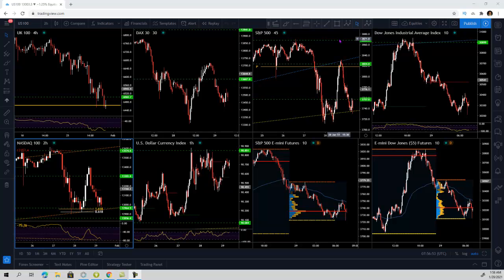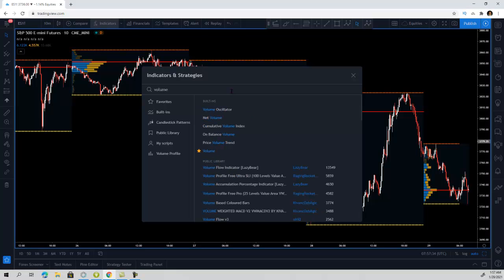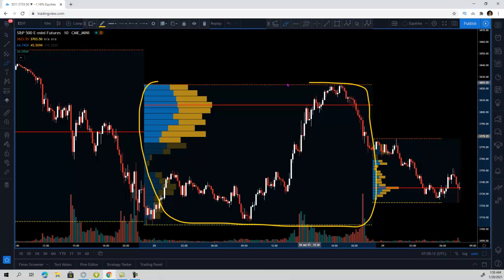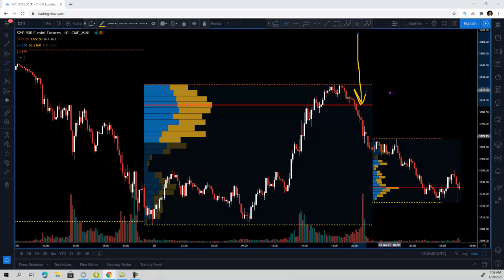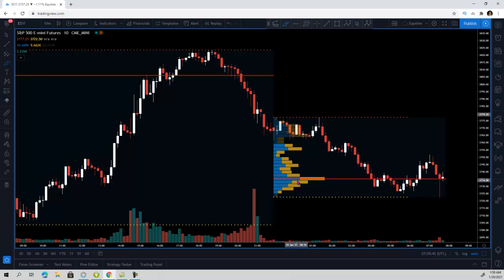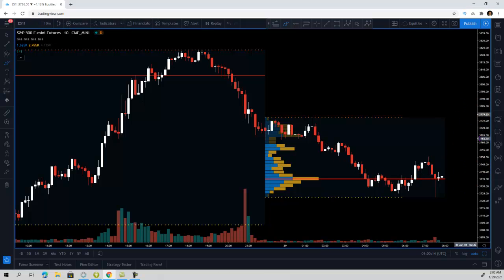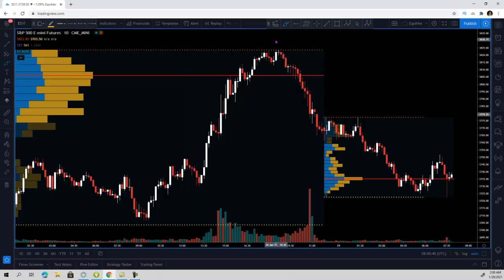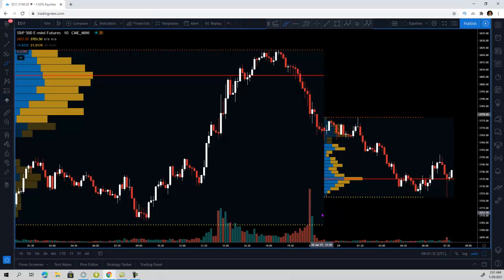The Difference Between Volume And Volume Profile